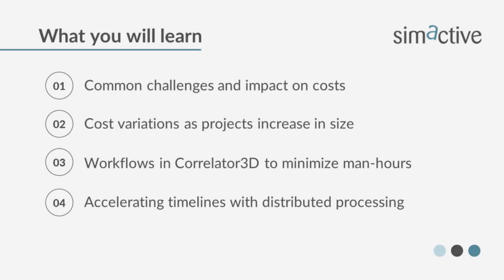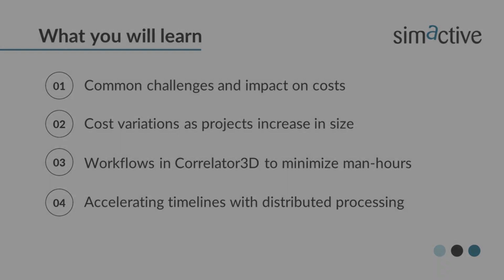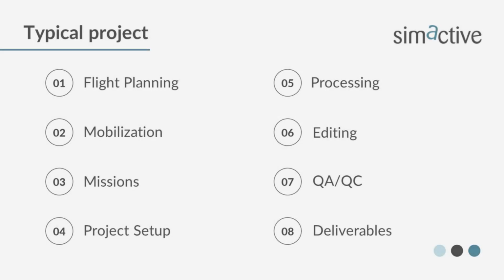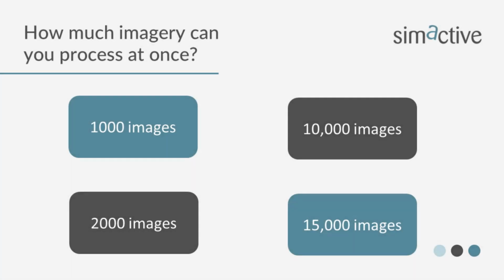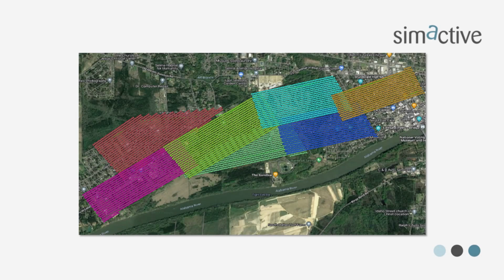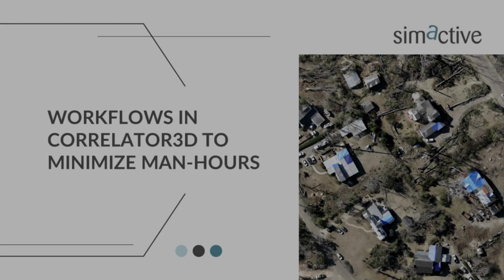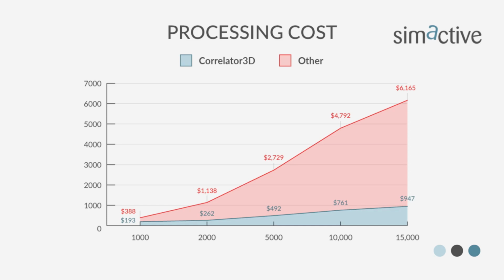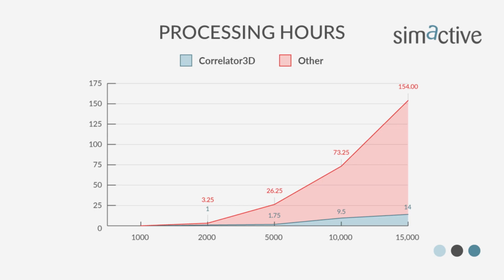How to Save Time and Money on Photogrammetry Projects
Hosted by Eric Andelin CP, Senior Workflow Specialist with guest speaker Michael O’Sullivan, Vice President of Sales, SimActive, Inc.

It is often challenging for new entrants into aerial imagery and mapping service profession to determine cost savings when it comes to their processing software solution. Smaller sensors Altitude restrictions, line of sight requirements and overall flight duration create unique challenges for drone operators. Medium and large format sensors acquire much larger areas, but require a much larger investment, or the ability to subcontract out the acquisition. Mapping expenses tend to increase as projects become larger, using the wrong image processing software can exacerbate this leading to narrowing project profits. This webinar will show how a higher-end software such as SimActive’s Correlator3D™ can minimize overall project costs.

Specifically, viewers will learn about the following:

• Common challenges and impact on costs
• Cost variations as projects increase in size
• Workflows in Correlator3D to minimize man-hours
• Accelerating timelines with distributed processing

Chapters.

00:00 - Intro
02:00 - Topics
03:45 - Common challenges and impact on costs
15:20 - Cost variations as projects increase in size
23:50 - Workflows in Correlator3D to minimize man-hours
35:50 - Accelerating timelines with distributed processing